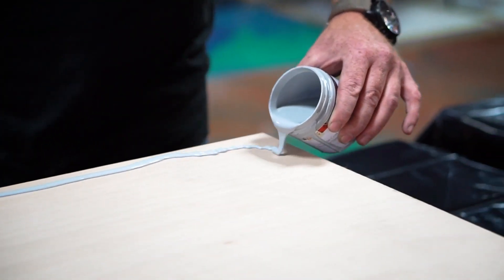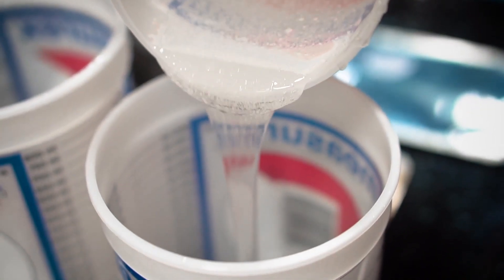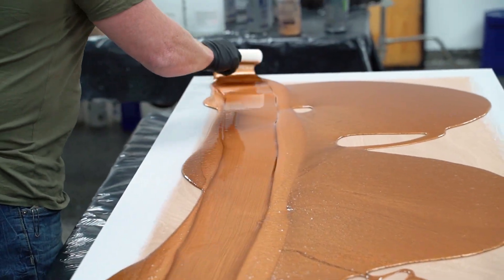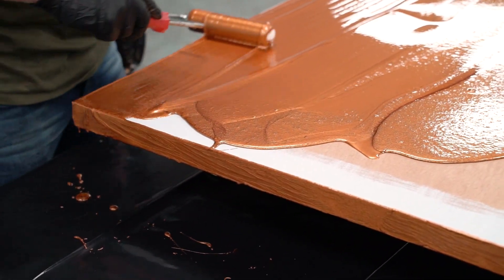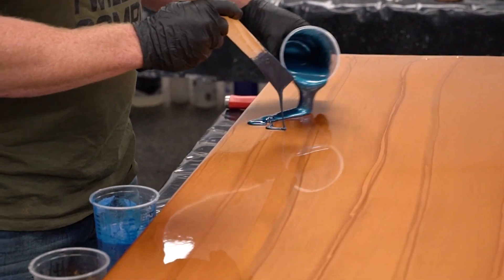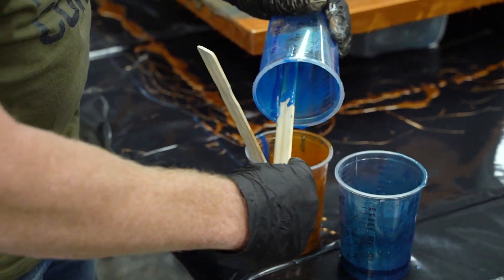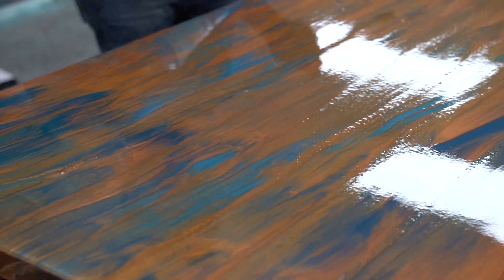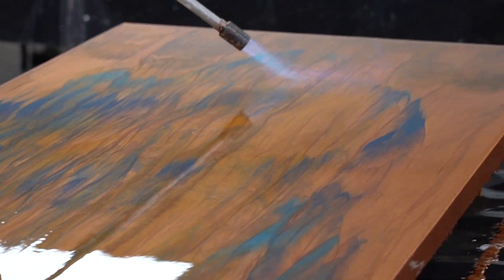HOW TO - Copper Patina Epoxy Countertop - Countertop Epoxy - Copper Patina Techniques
How to create Copper Patina Countertop Design with Countertop Epoxy! The Premium Copper Patina FX Poxy Countertop Kit includes 2 Gallons of Premium Clear FX Poxy, 1 FX Metallic Powder in Copper for your base color, 1 FX Edge Coat in neutral Gray, and 3 FX Metallic Powders: Turquoise Powder, Caribbean Powder, and Gold Powder.

Countertop Epoxy provides countertop epoxy kits to coat over existing countertops or new ones. Our products are all food safe, heat resistant, UV resistant, and scratch resistant, making this epoxy the best epoxy for countertops. This coating is also zero VOC so there will be no odor or toxic fumes when applying the product.  At Countertop Epoxy, our goal is to provide our customers with the best support and guidance so their experience from start to finish with our products is always easy and enjoyable.

Office Hours: M-F, 7am-6pm Mountain Time.